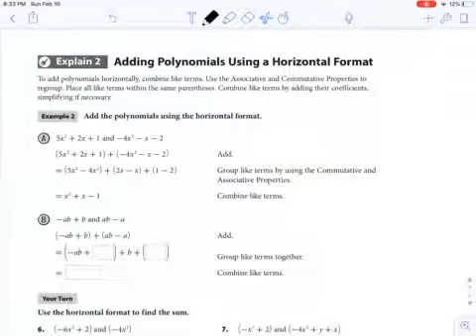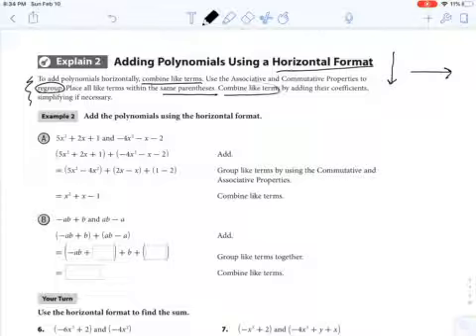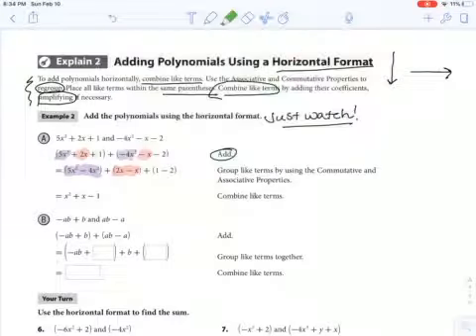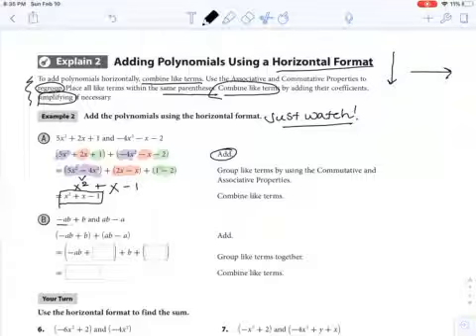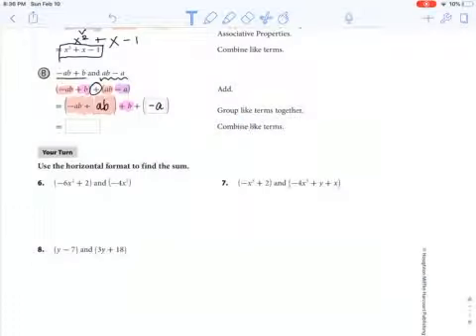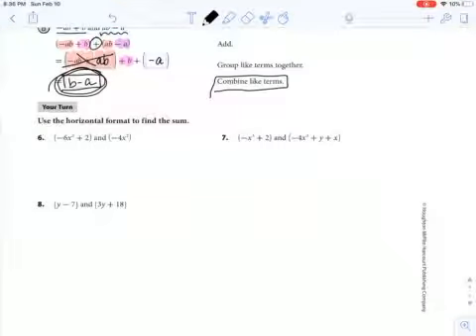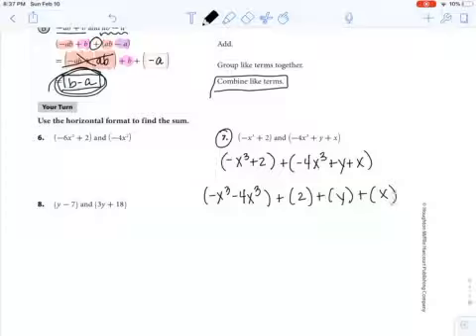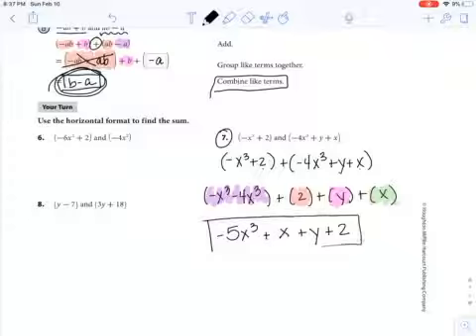17.2 Adding Polynomial Expressions -Explain 2